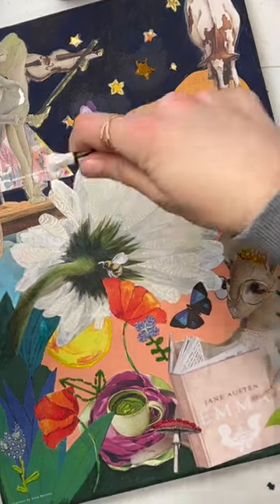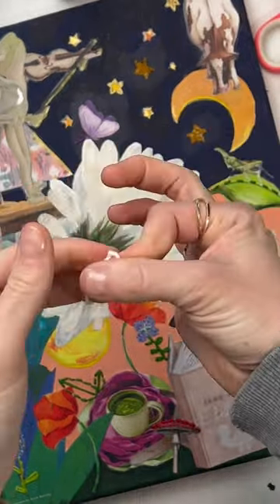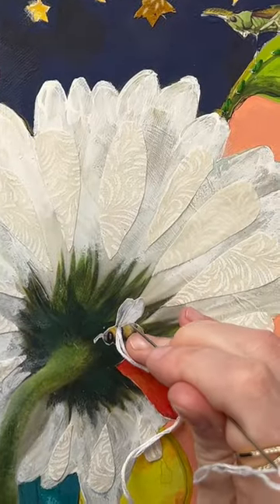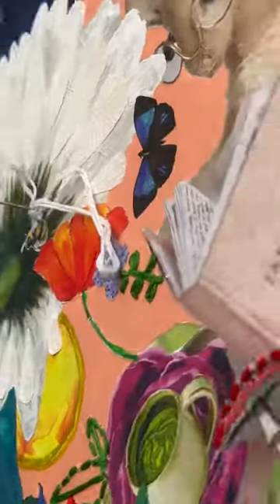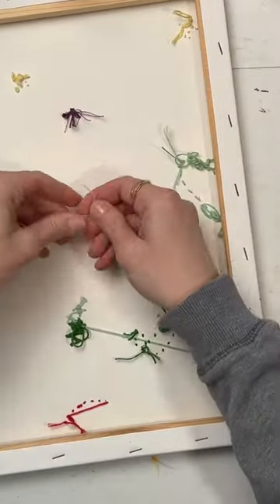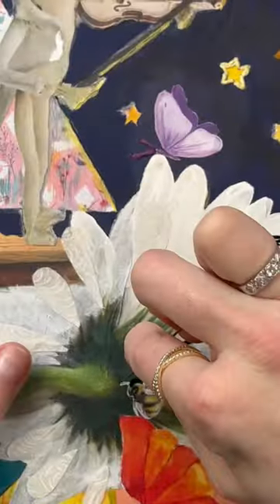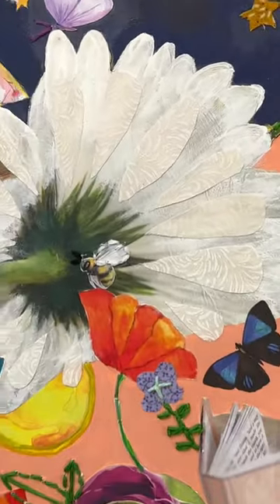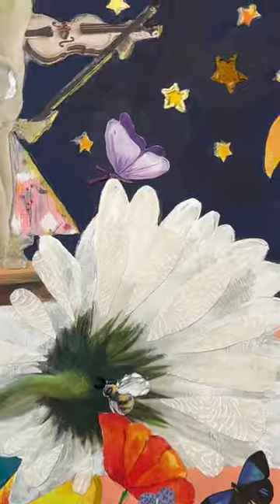Adding Hand Stitched Touches to a Mixed Media Collage Art Canvas!